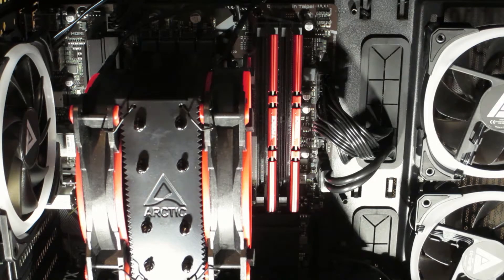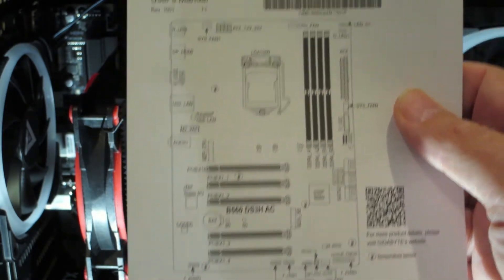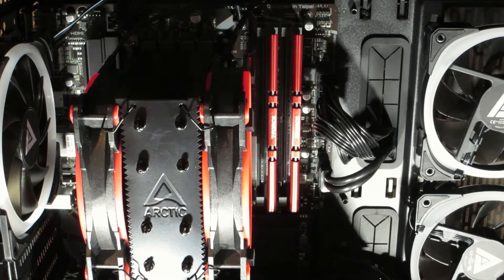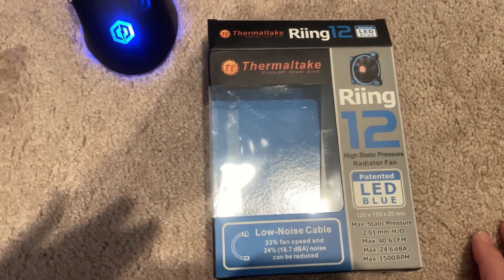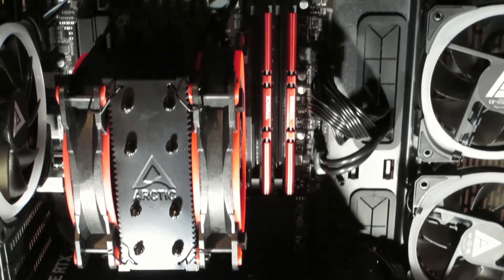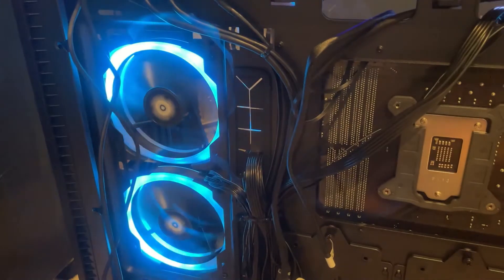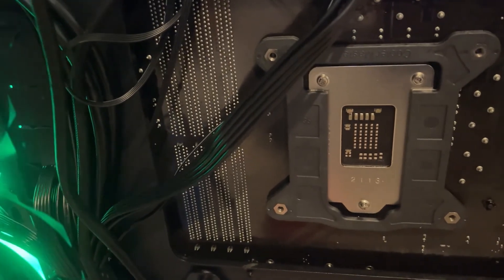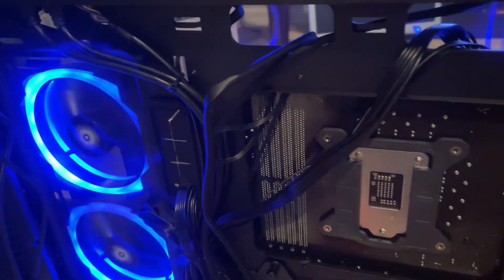How to add and reverse fans on the CyberPower GXI3400BSTVB I7 11700 RTX 3060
On the cyberpower I7 machine you can add more fans, and even reverse the direction of the existing
fan to create more cooling. On the 11700F I turned my side fans around from exhaust to intake,

The Cyberpower xtreme will be a killer machine if you just do some upgrades

I also added two new fans on the top of the case in both exhaust and intake to see if any changes occurred. How to install more fans and results of flipping the existing fans to intake.

The  system has a RTX 3060TI and 16 GB of Ram. It is a great start for
a machine. But you need to change out the CPU Cooler. The stock CPU cooler will kill your machine.
with overheating we can fix that watch my video. This will require you to replace the I7 CPU Cooler. You can also add more fans and hard drives. SATA is the way to go here.  The gaming PC will work properly after you replace this Cooler. You get better air intake for the system  This pretty much covers the repairs and upgrades.

It doesn't suck if you you know what you can do. Add a fan to the system is pretty easy. Reverse the direction of the side fans easy too.